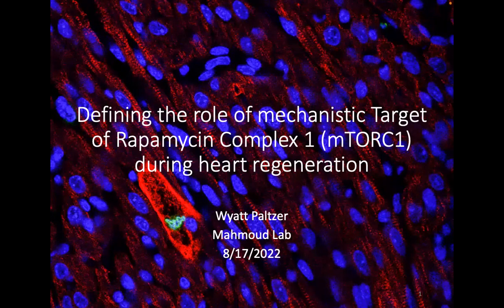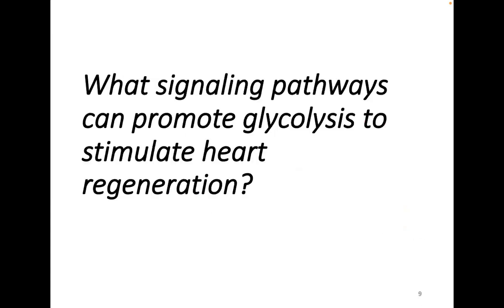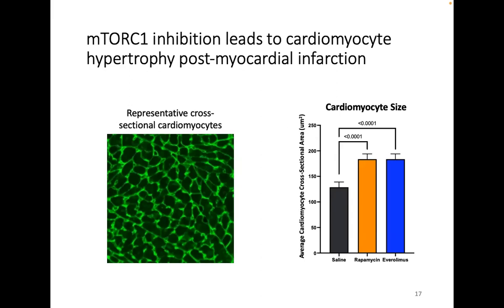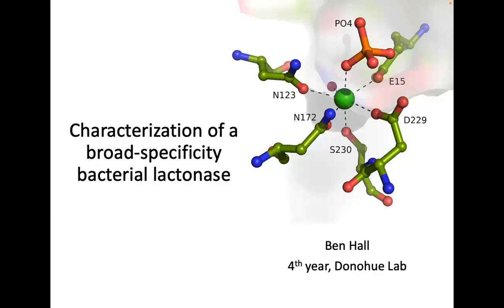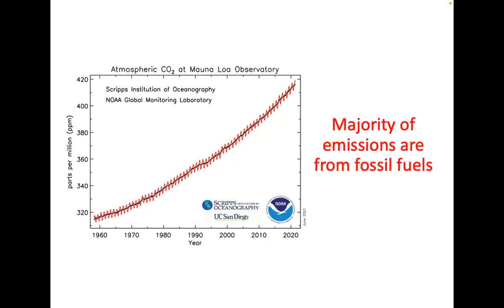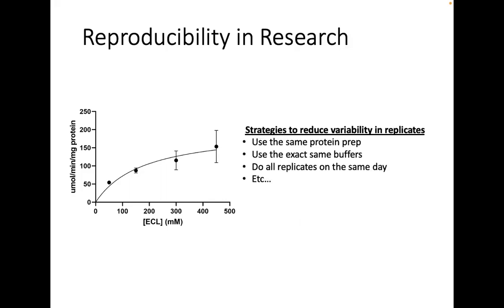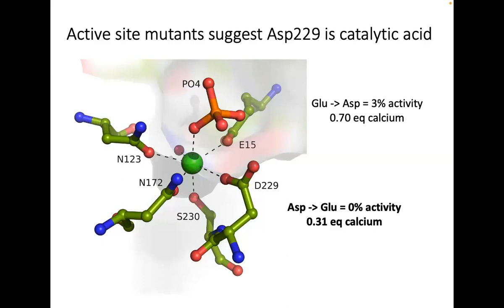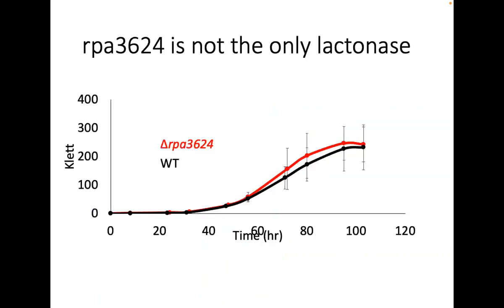Wyatt Paltzer, Ben Hall 08/17/2022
Wyatt Paltzer presents "Defining the role of mechanistic Target of Rapamycin Complex 1 (mTORC1) during heart regeneration" and Ben Hall presents "Characterization of a broad-specificity bacterial lactonase" at the UW-Madison Laboratory of Genetics Colloquium.